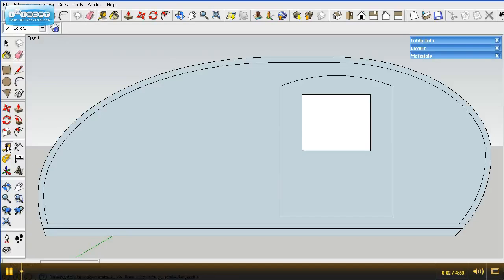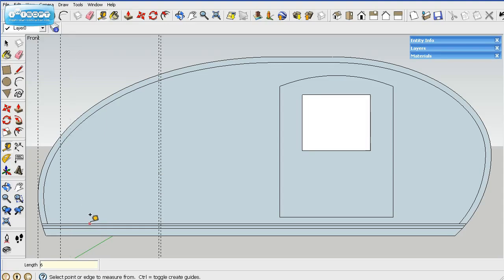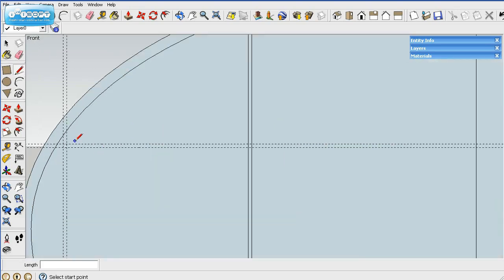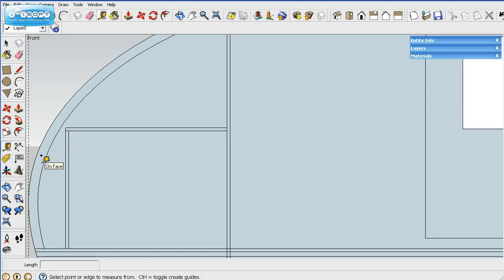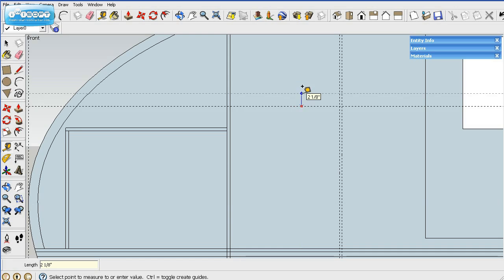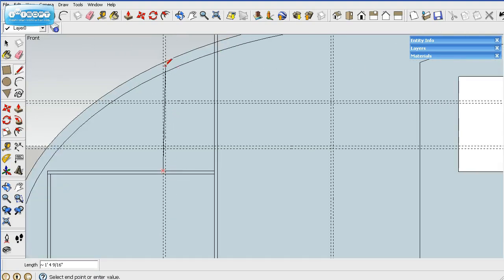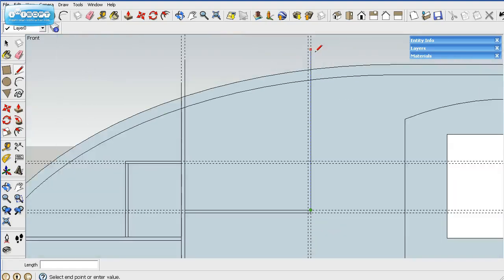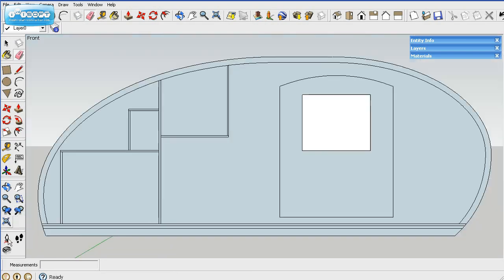Grumman 2 Teardrop Build Part 3 - Laying out the bulkhead and shelving